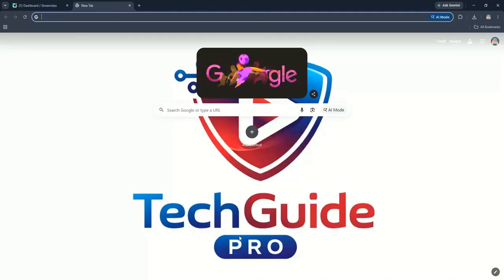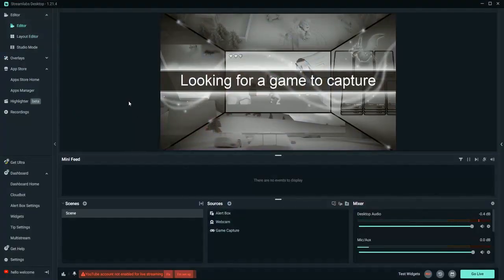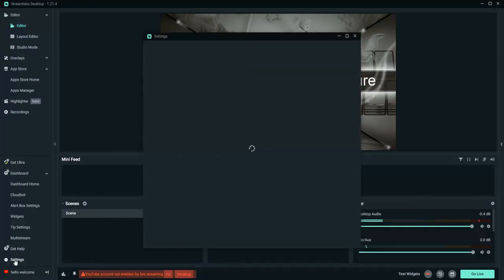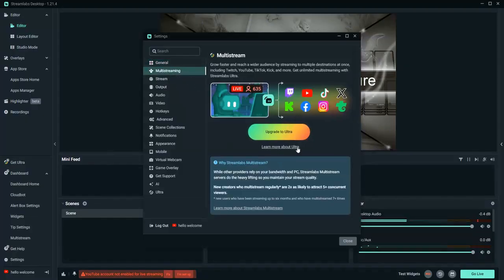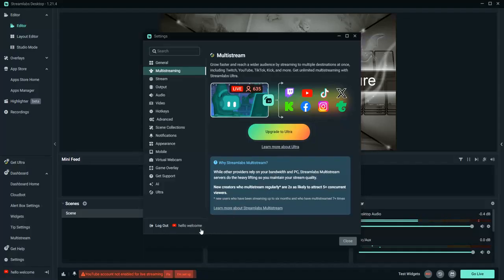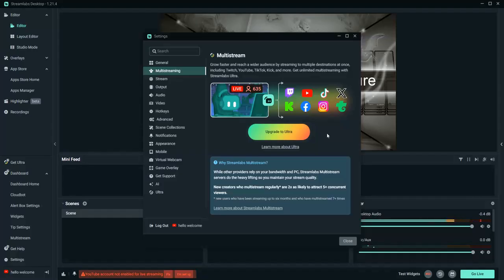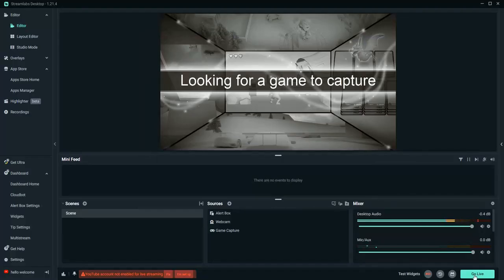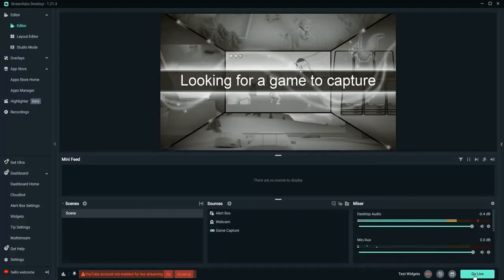How to Set Up Streamlabs Multistream - Step by Step 2026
Learn how to set up Streamlabs Multistream.

This comprehensive tutorial will guide you through the process of configuring Streamlabs Multistream for simultaneous streaming on multiple platforms. You'll discover how to optimize your stream settings, connect your social media accounts, and enhance your audience reach by broadcasting to platforms like Twitch, YouTube, and Facebook Live all at once. By the end of this video, you'll be equipped with the knowledge to effortlessly multistream and grow your online presence.